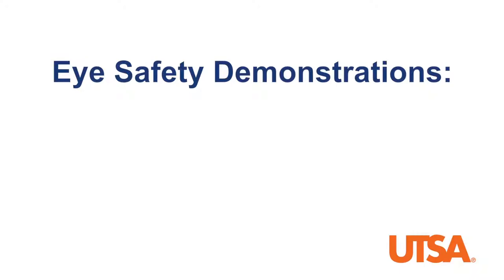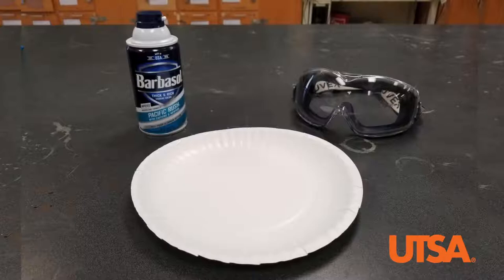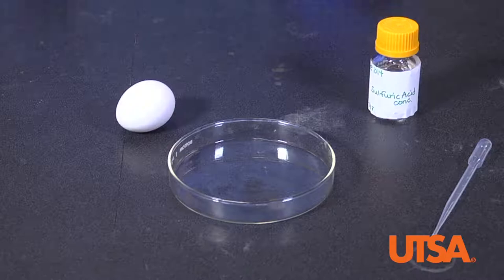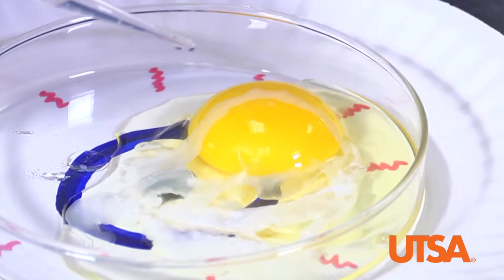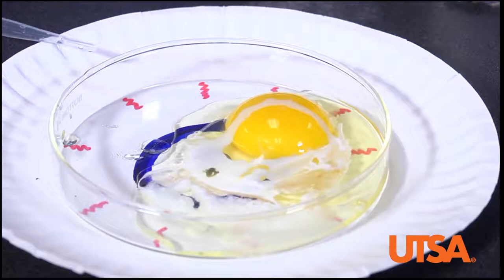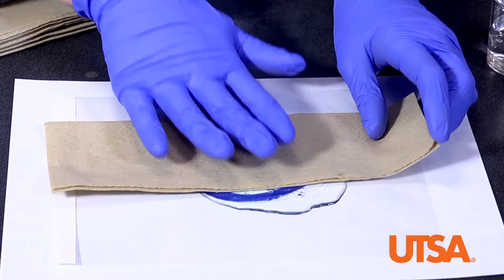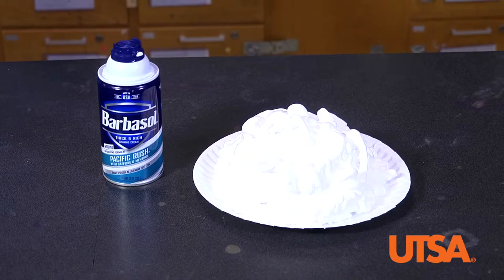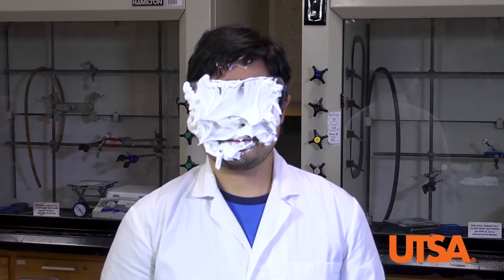UTSA Chemistry Eye Safety Demonstration